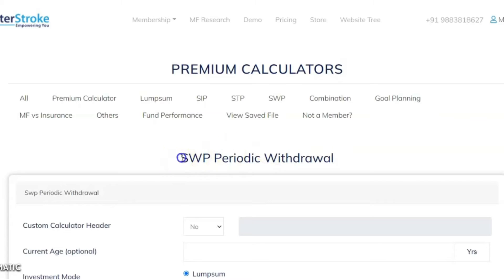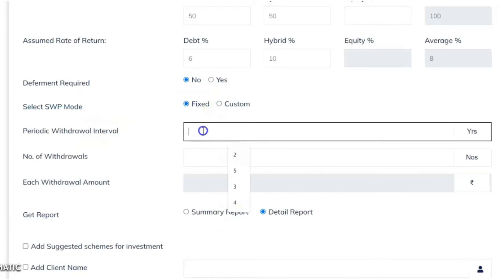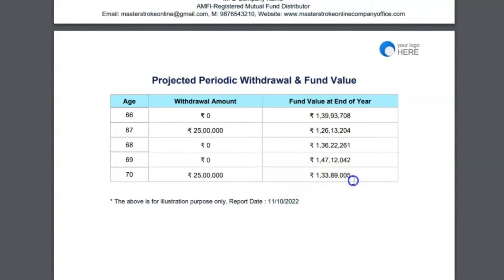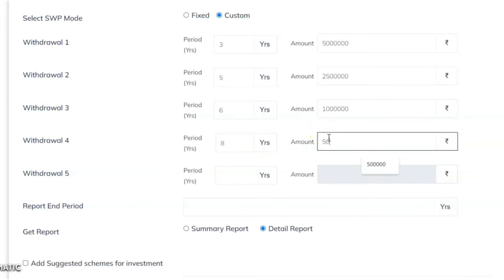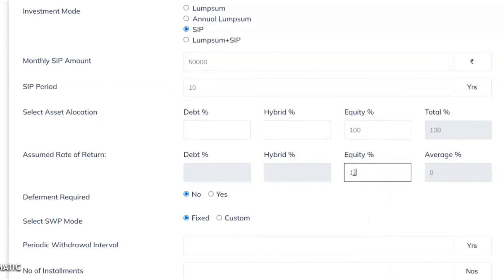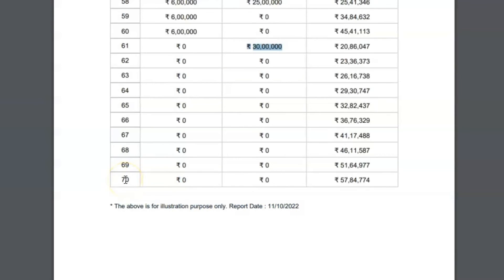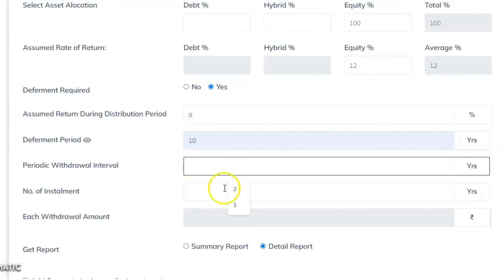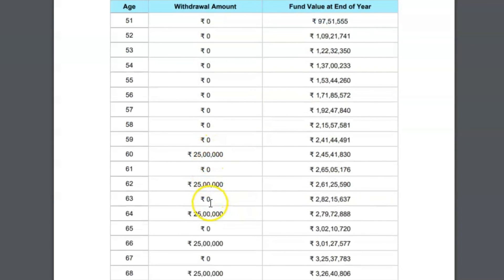How to Use SWP Periodic Withdrawal Calculator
This calculator will help users design custom cashflows for clients. You can decide the annual intervals for withdrawal. You can also choose the amount and number of withdrawals. Learn how to use this calculator in this.